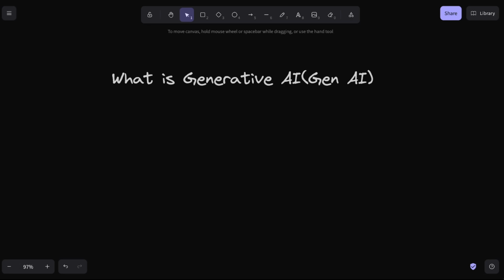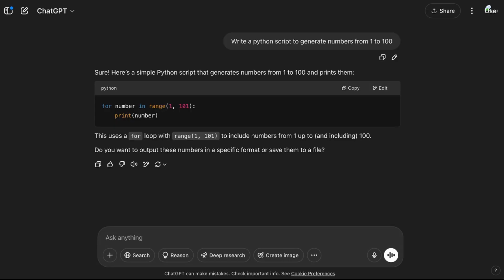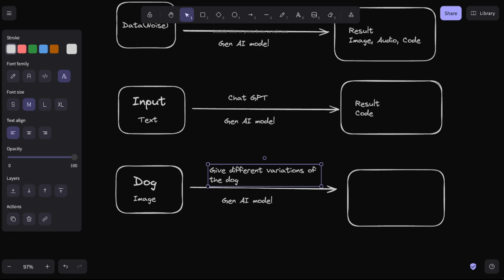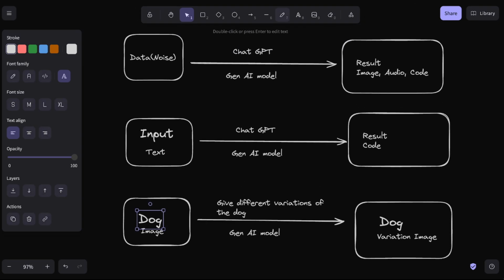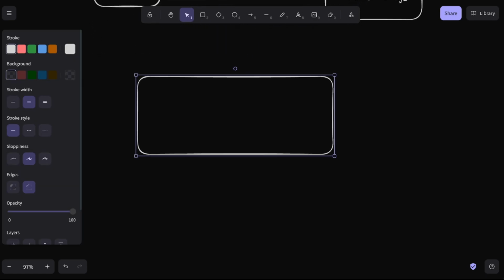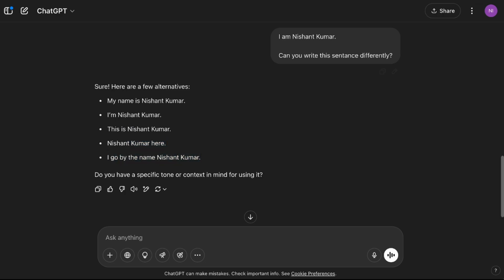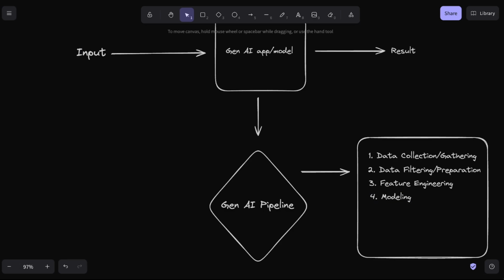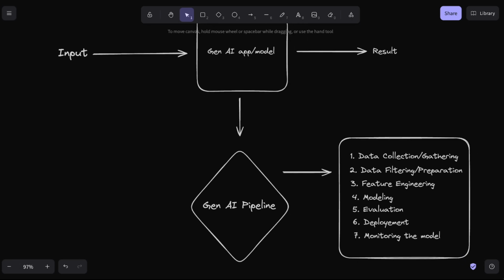Generative AI | Introduction & Basics Explained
Welcome to this beginner-friendly introduction to Generative AI! 🚀

In this video, we break down what Generative AI is, how it works, and why it's transforming industries—from art and music to coding and content creation. Whether you're a developer, creator, or just curious about AI, this guide will give you a solid understanding of the key concepts, tools, and real-world applications.

What you'll learn:
1. What is Generative AI?
2. How generative models like GPT and DALL·E work
3. Popular use cases and examples